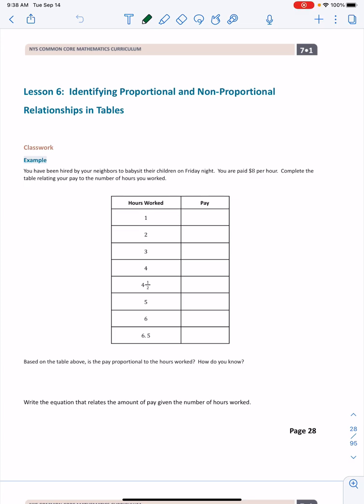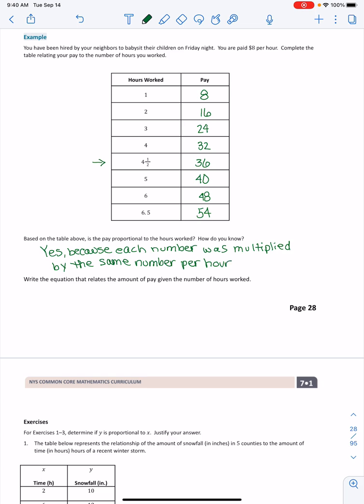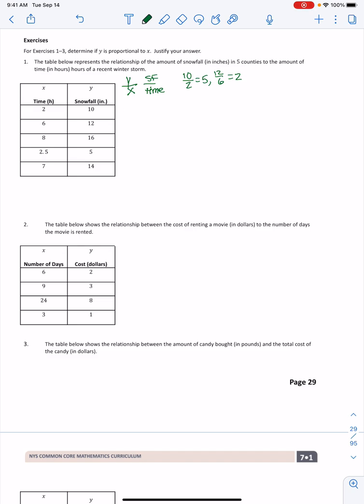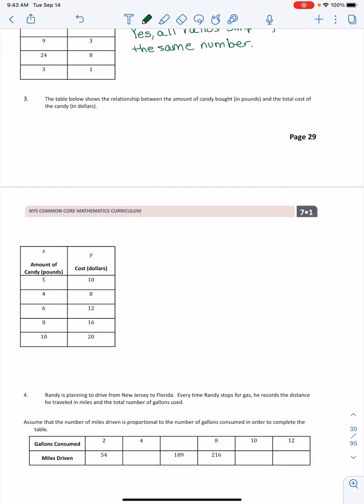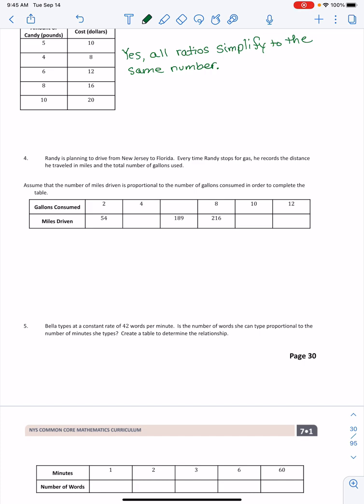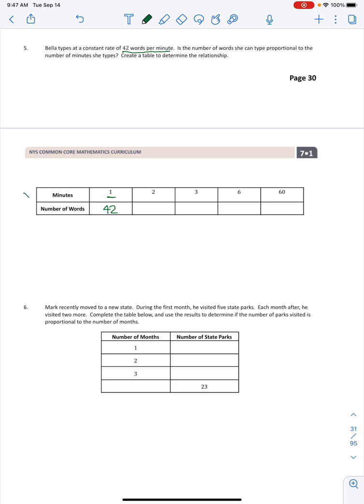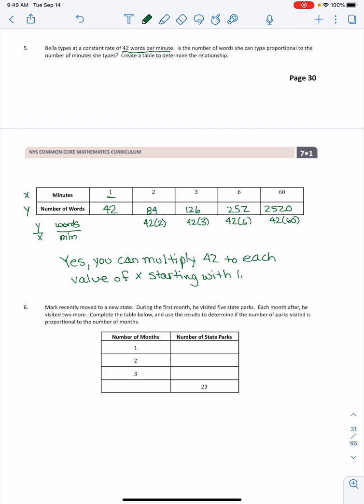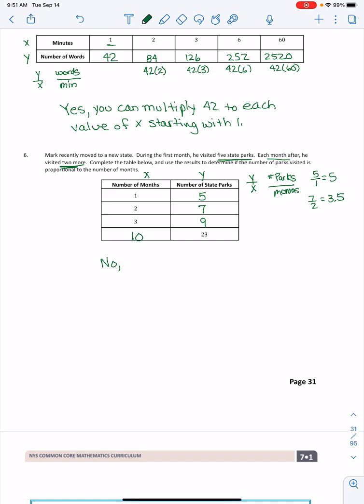Module 1 - 7R - Lesson 6